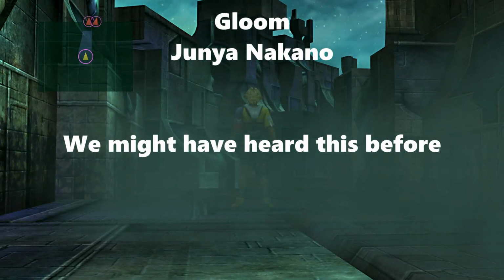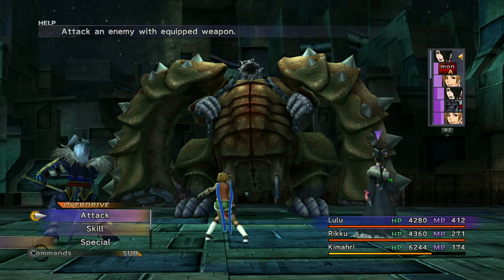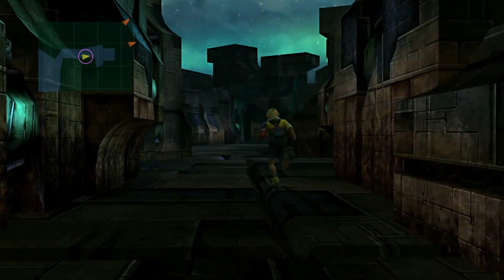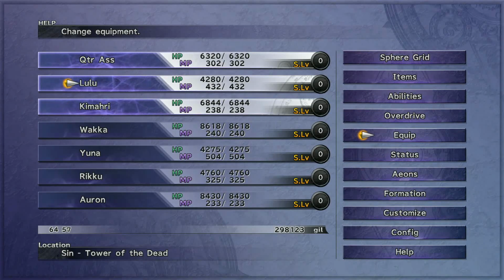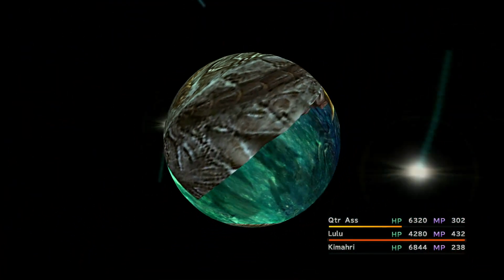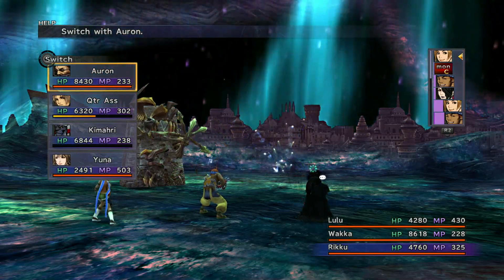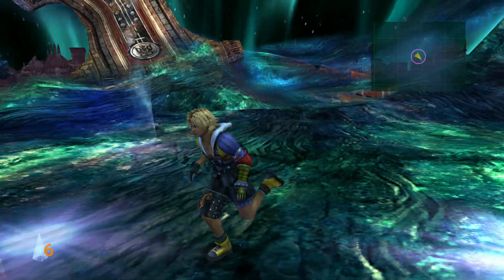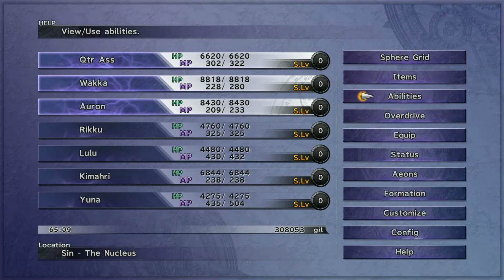Let's Play Final Fantasy X #49: Invisible Spikes?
Second half of the Sin dungeon